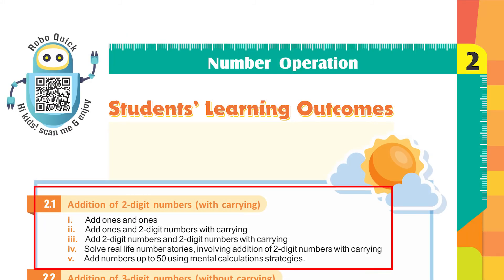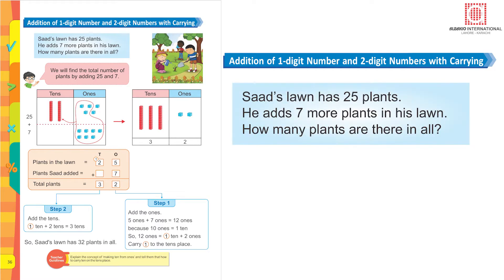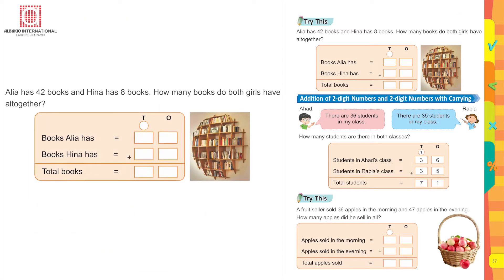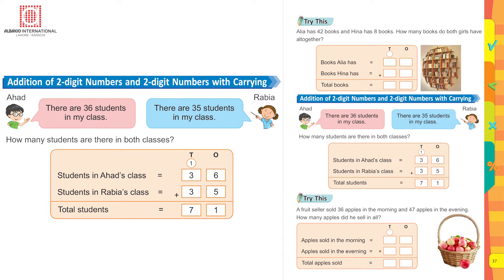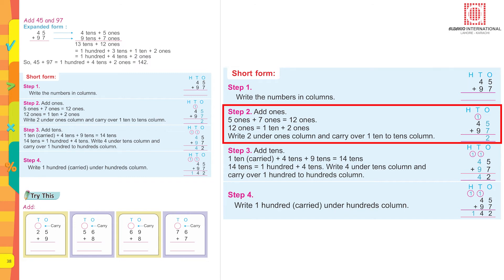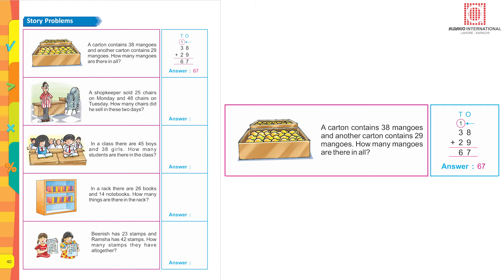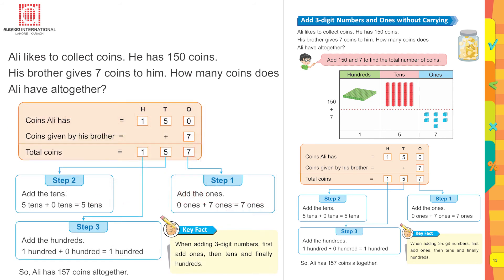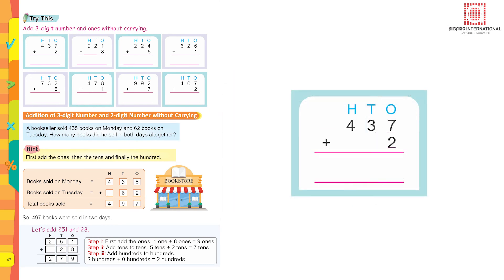Number Operations | Mathematics Success 2 | chapter 2 | page 33-42 | Albakio International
0:00 - Addition
0:58 - Addition of 1-digit Number and 2-digit Numbers with carrying
3:37 - Expanded Form
5:16 - Story Problems